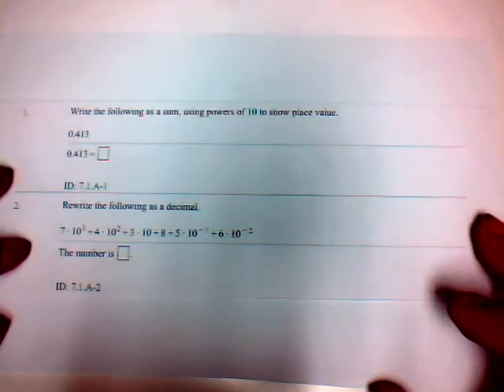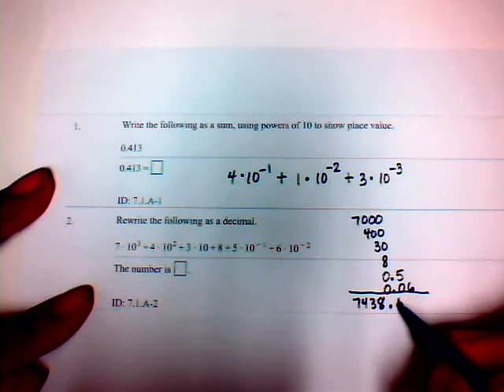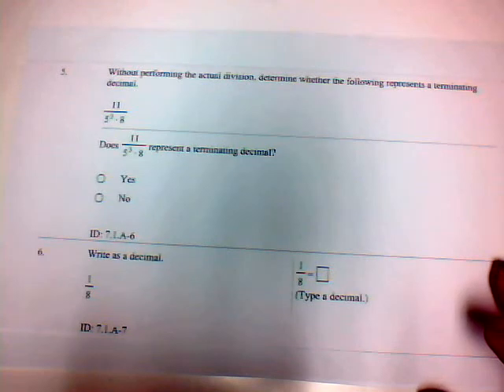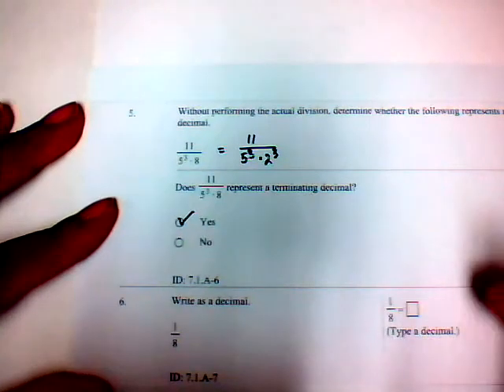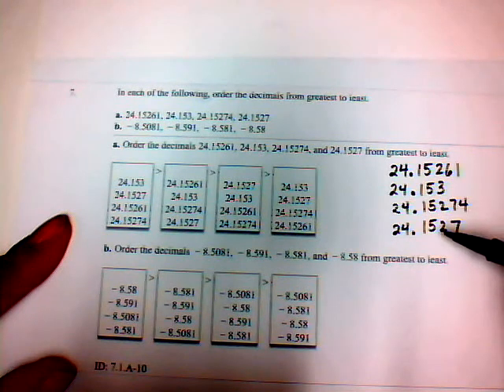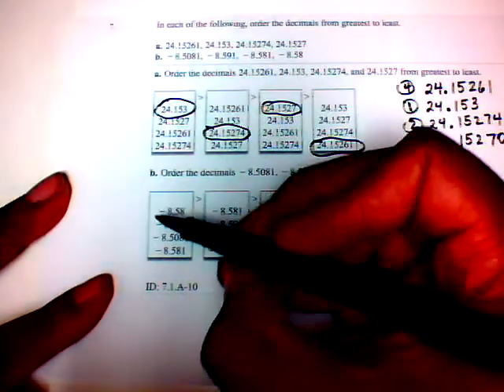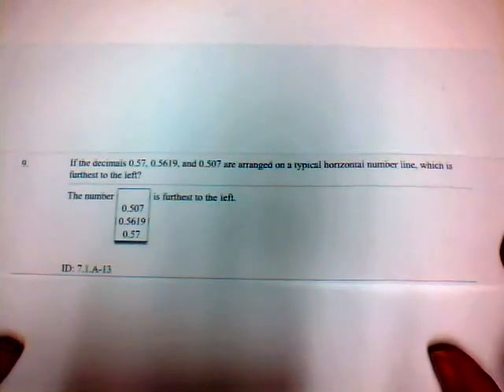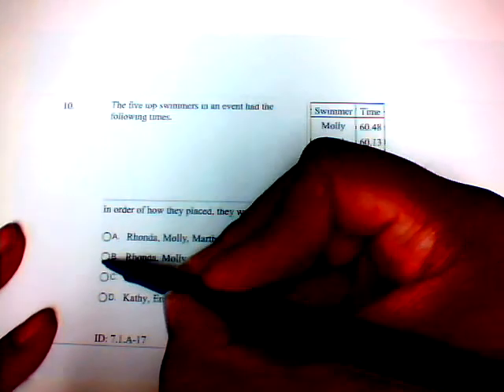MATH 2113 Section 7 1 Homework